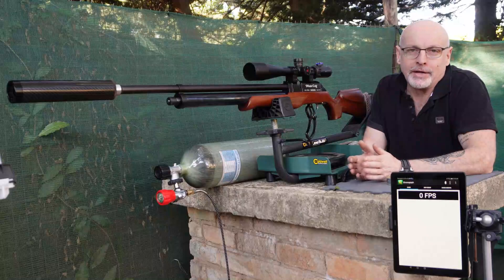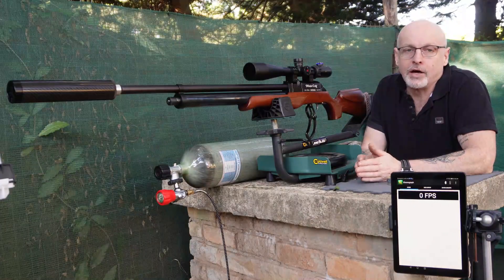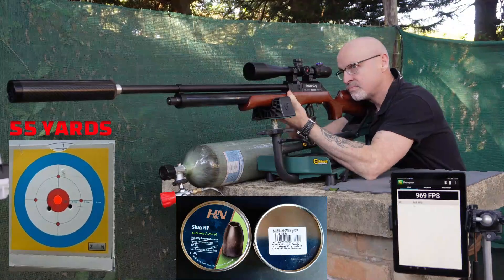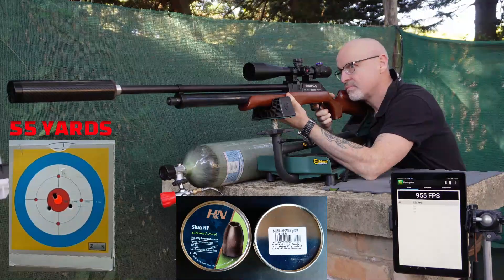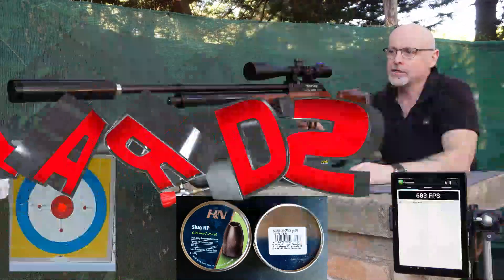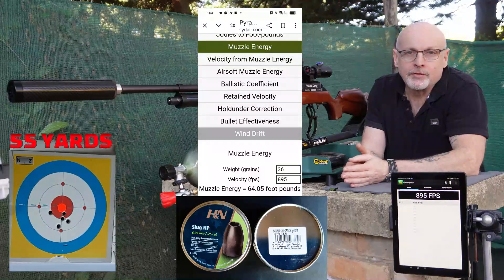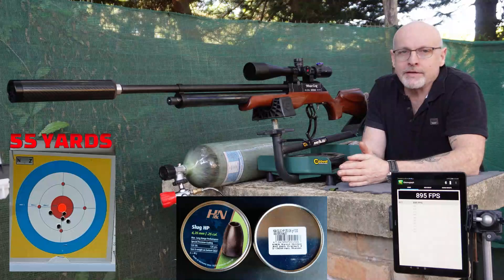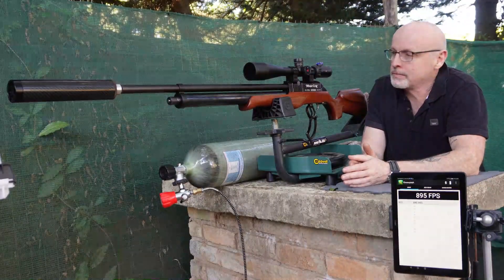What FPS Can You Expect from HN 36gn HP Slugs with Seneca Eagle Claw 25 cal Chronograph?"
Trying out HN 36gn  25cal HP Slugs at 55 yards